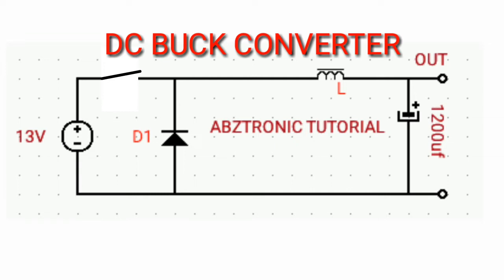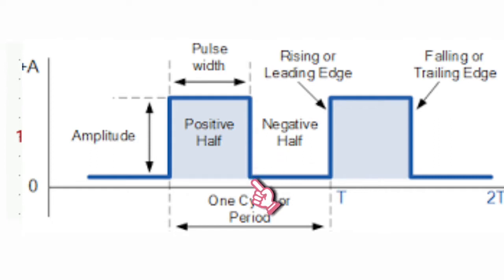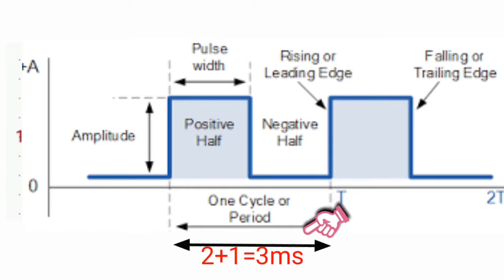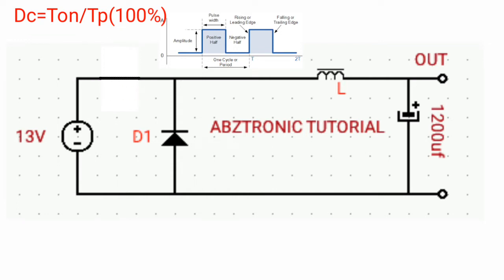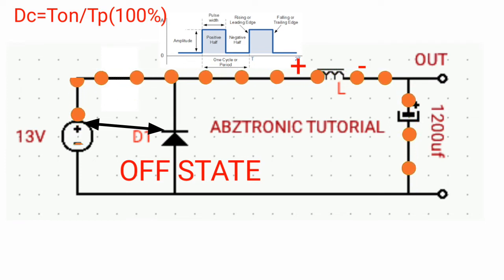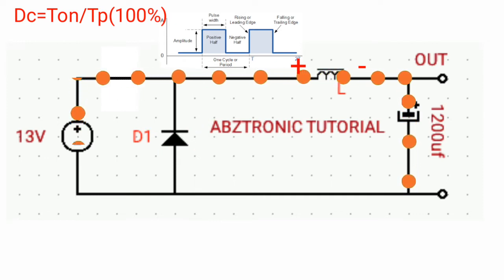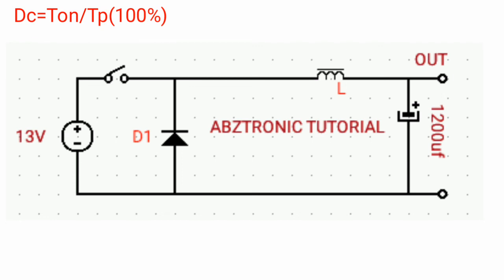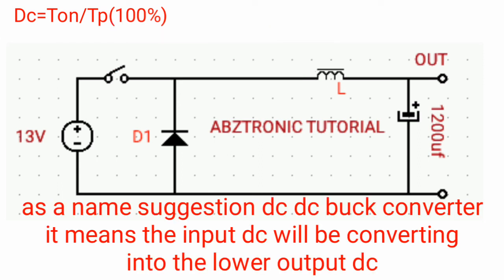the working principle of the buck converter(must watch)